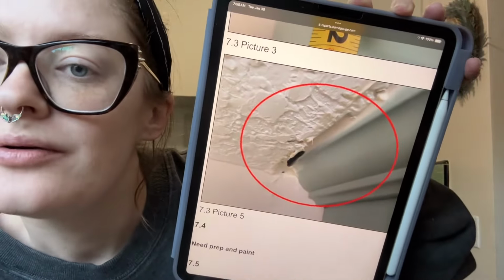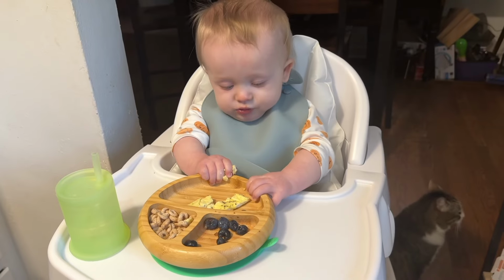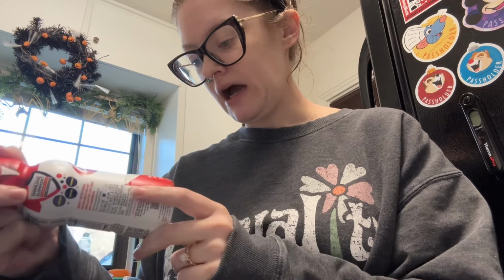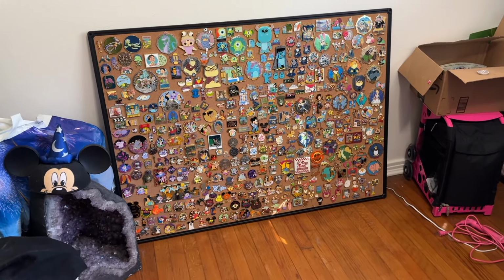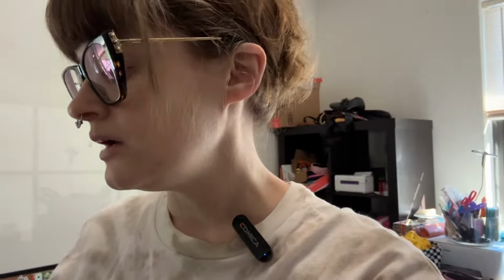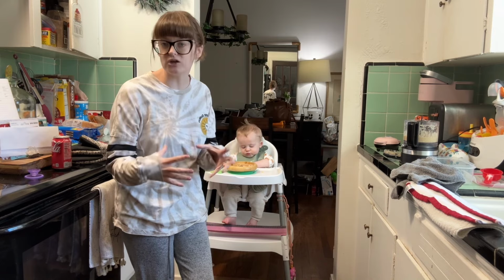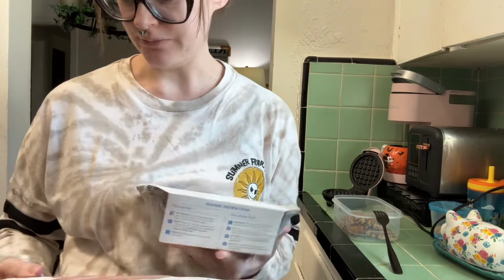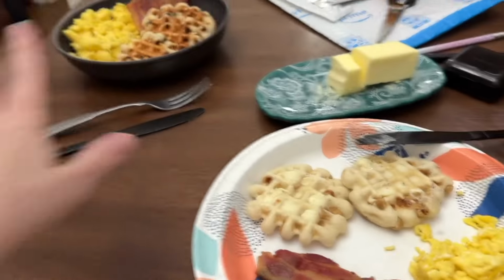The punch list is in! | Packing all my pins | January 30, 2024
I do updates, polls and have become more active back over on my Instagram!

Favorite kitchen things

Favorite baby things

Kevin’s favorite things

Favorite home stuff:
Our couch